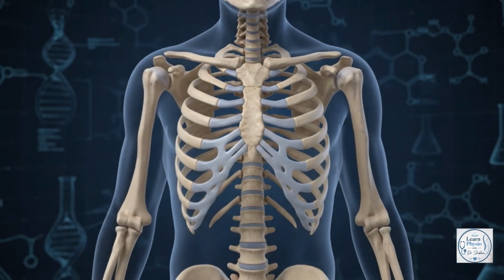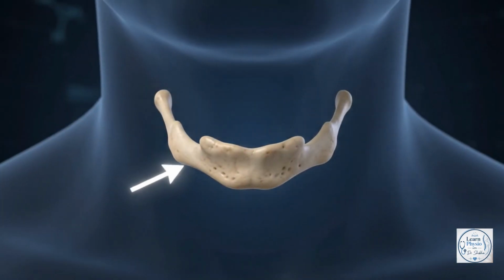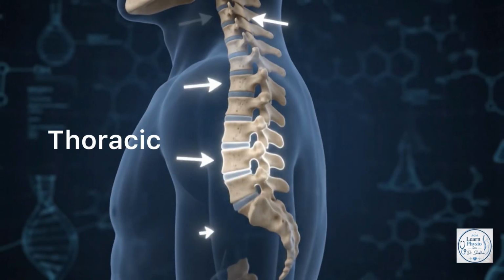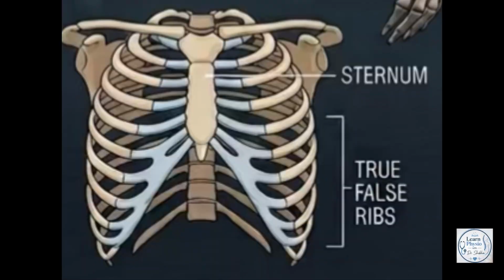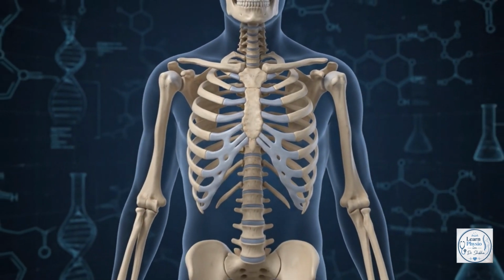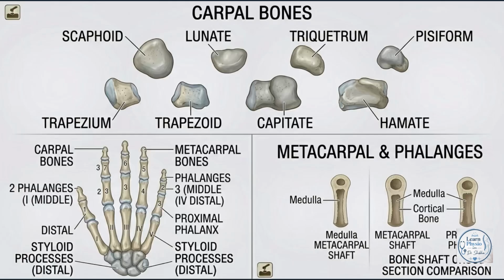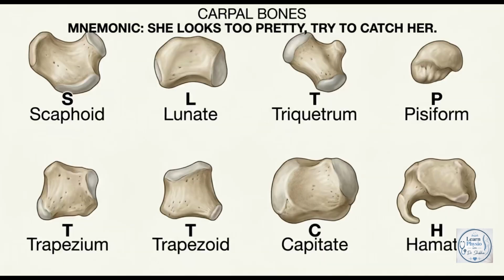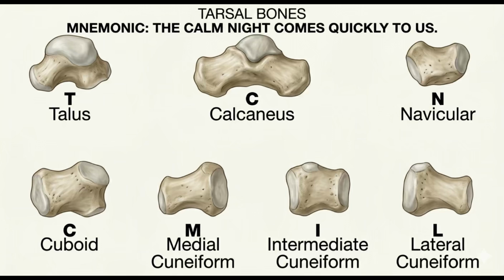The Human Skeleton System: Structure of Your Bones 🦴 Everything You Need to Know The Hidden Secrets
Description
Have you ever wondered how your body holds itself together and moves with such precision? In today’s video, we are diving deep into the fascinating world of the Skeletal System and exploring facts you probably didn't know!
In this video:
 The amazing structure of the human skeleton.
 Fascinating facts about your bones.
 How the skeletal system supports your body.